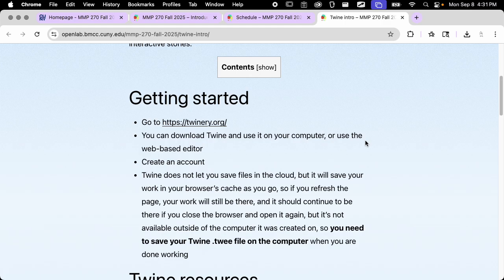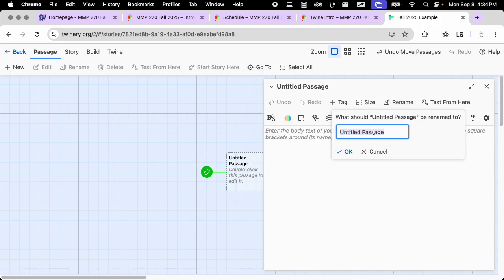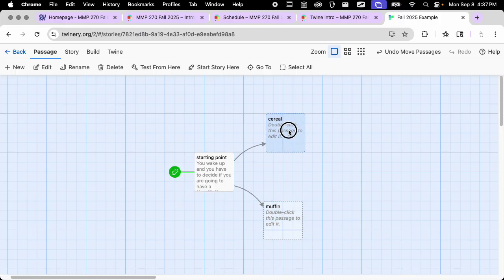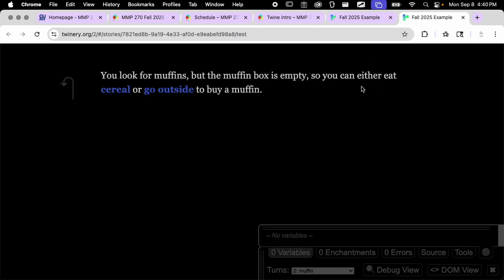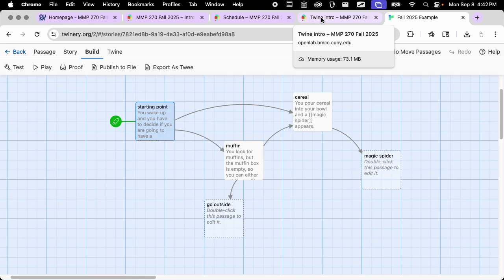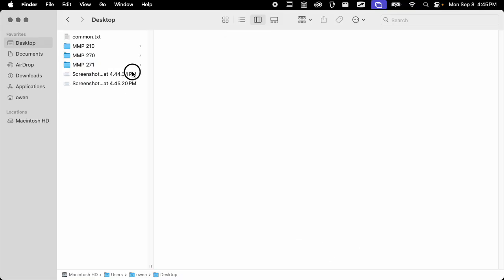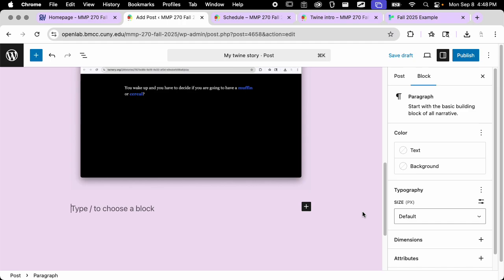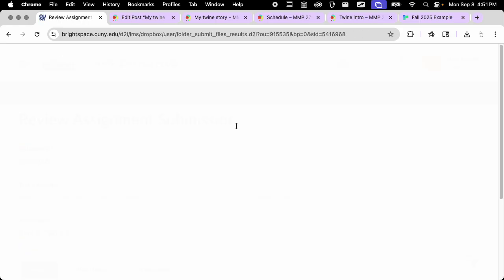Twine intro ~ MMP 270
This video covers the basics of using Twine and posting the first blog post on Open Lab and Brightspace.